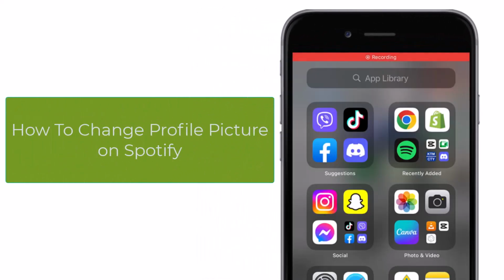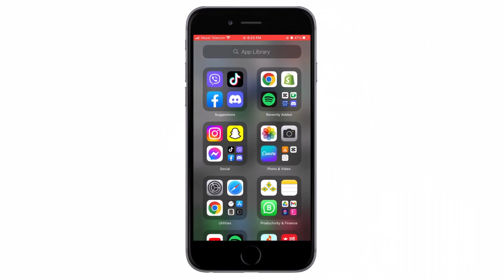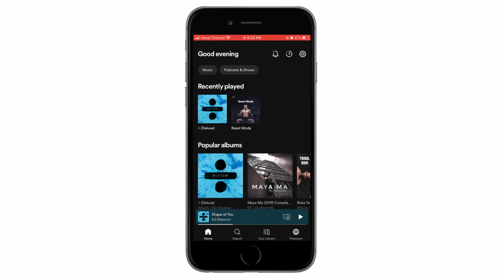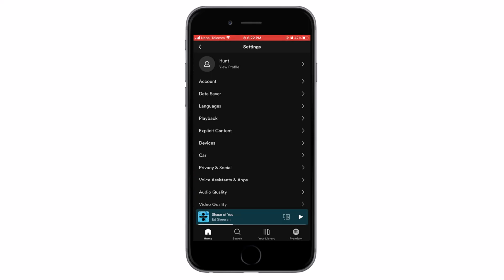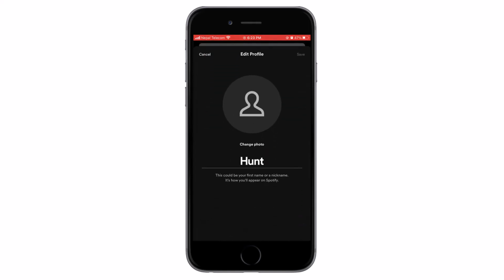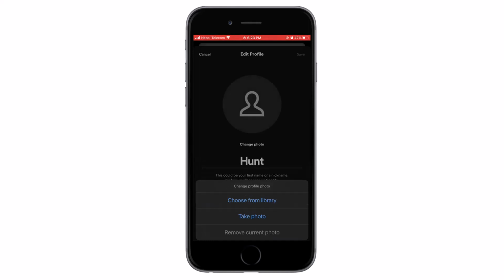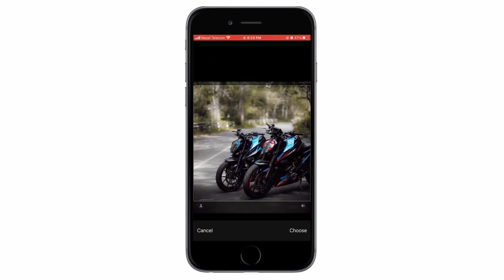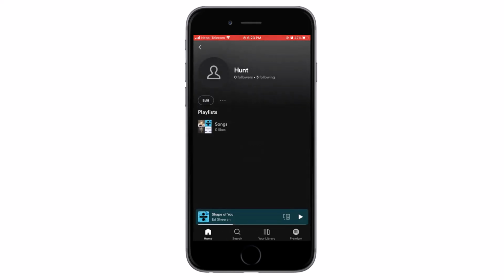How to Change Spotify Profile Picture - Easy Tutorial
In this video, I will guide you in step by step process of How to Change your Spotify Profile Picture

0:00 Introduction
0:07 How to Change Spotify Profile Picture
1:07 Ending